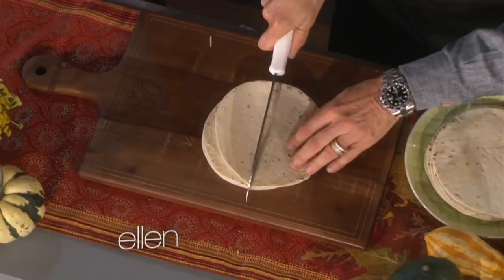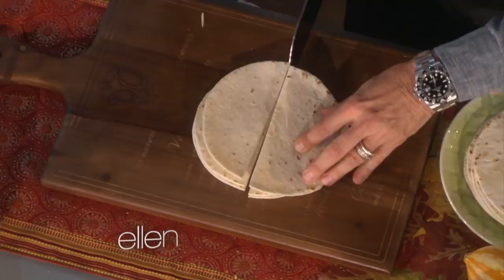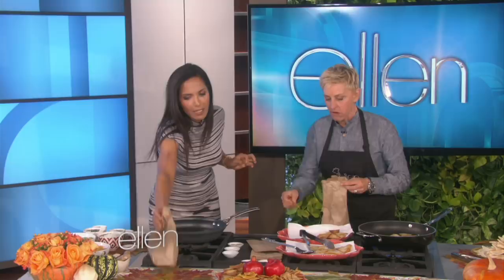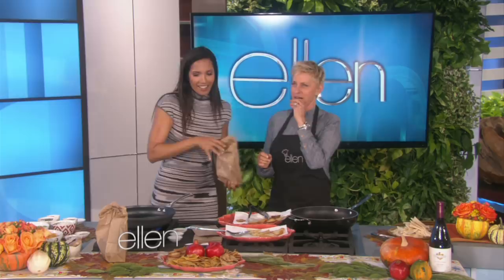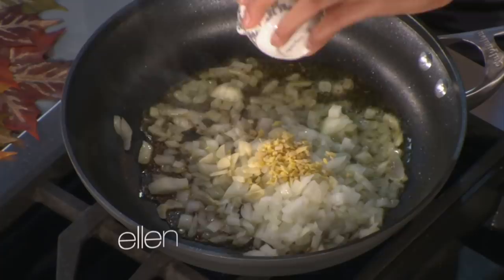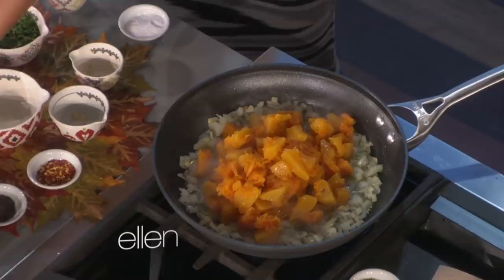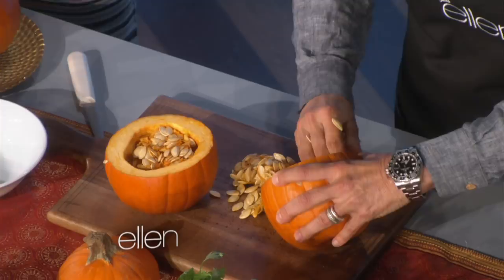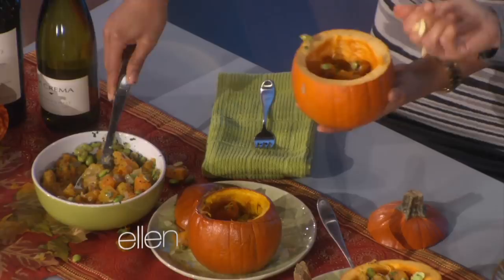Ellen Cooks with Padma Lakshmi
The beautiful culinary guru was in the house whipping up some delicious recipes for fall.